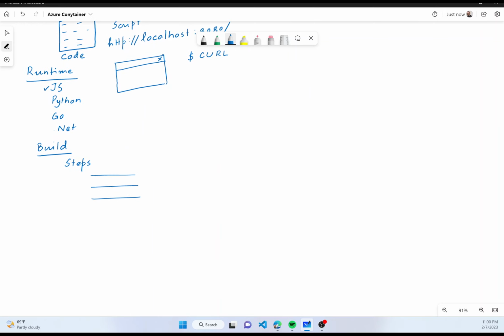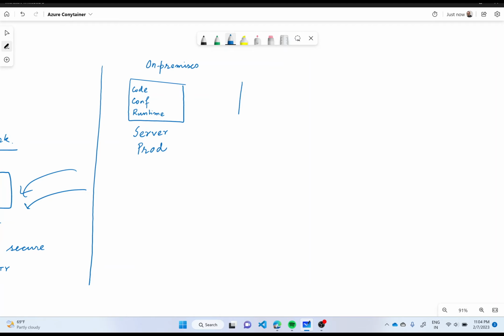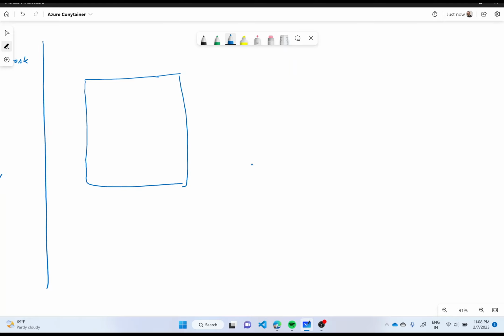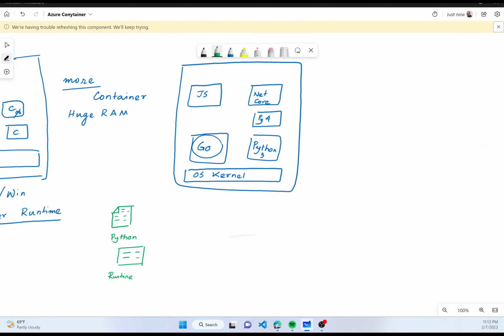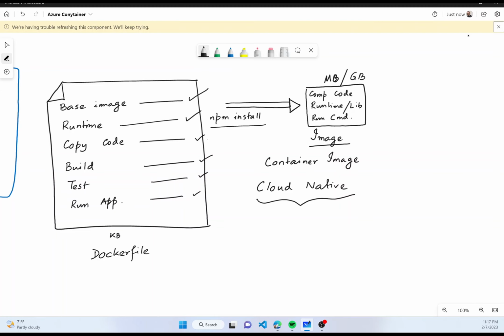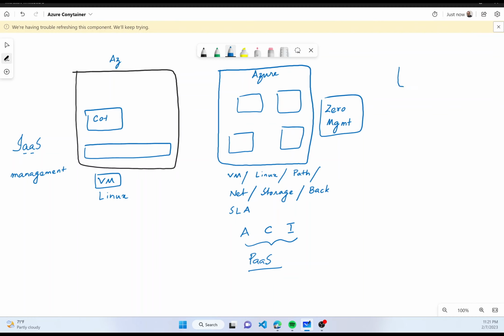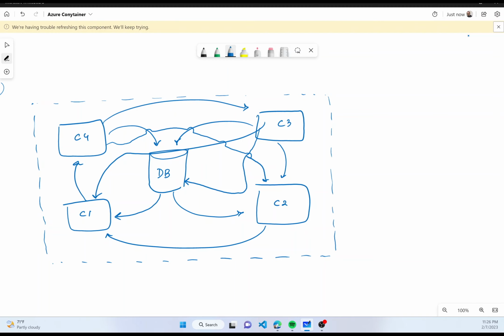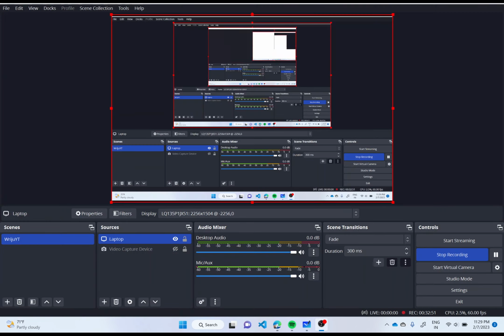Azure Container Whiteboarding